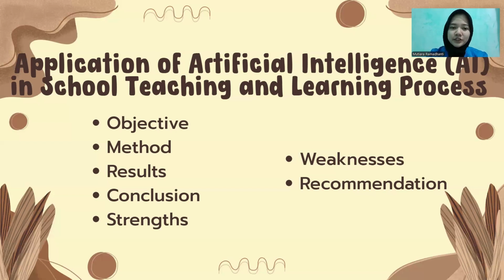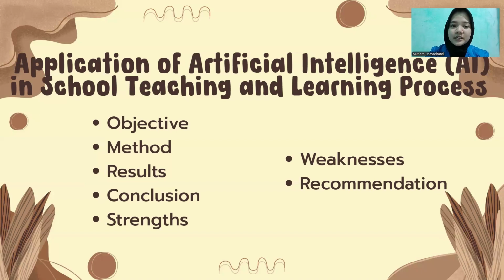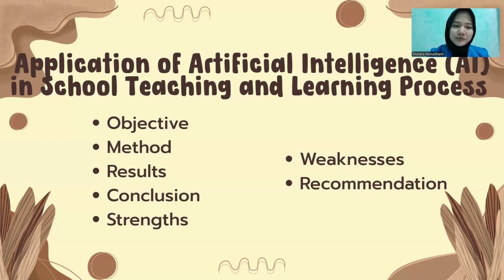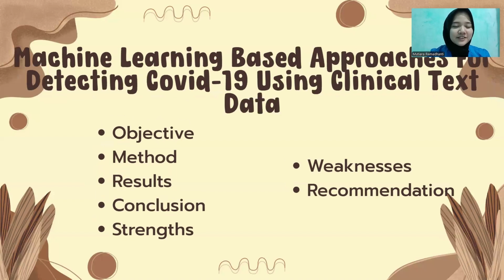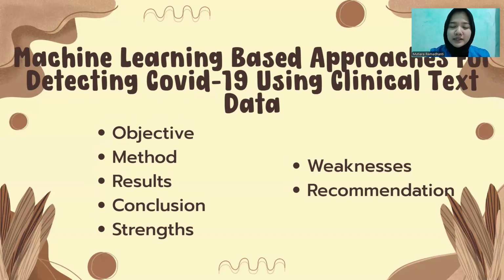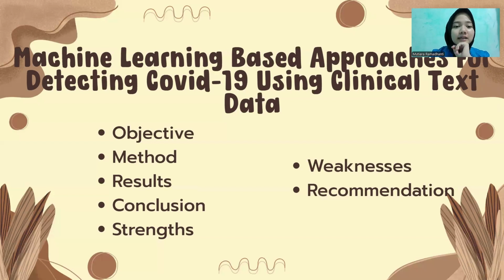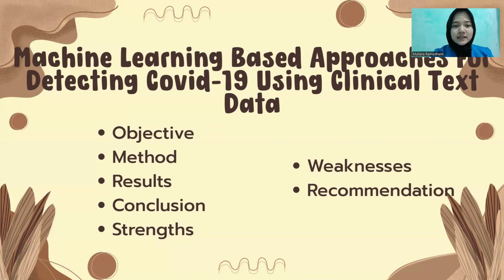Journal Reviews - English Project For Midterm Examination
Nama= Mutiara Ramadhanti
NIM= 19251454
Kelas= 19.2E.01